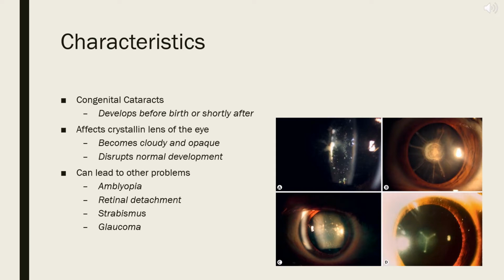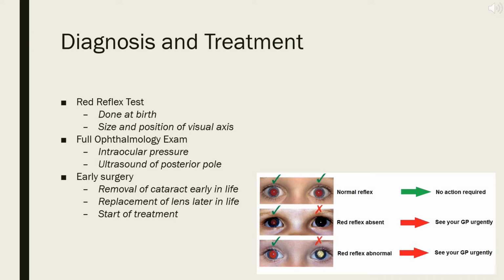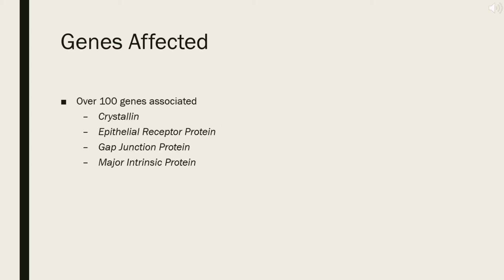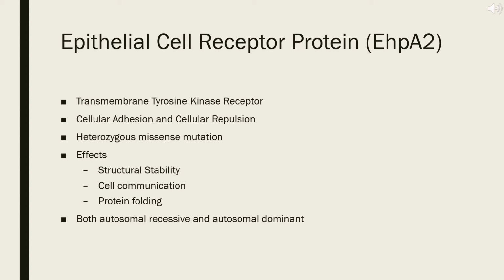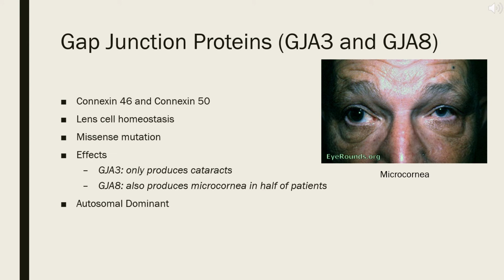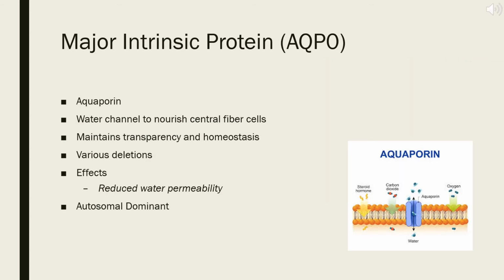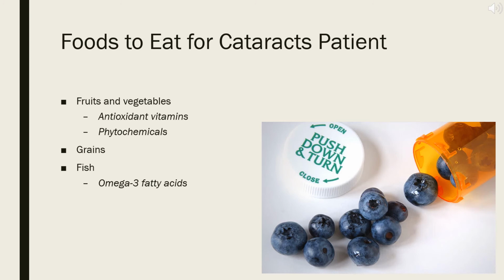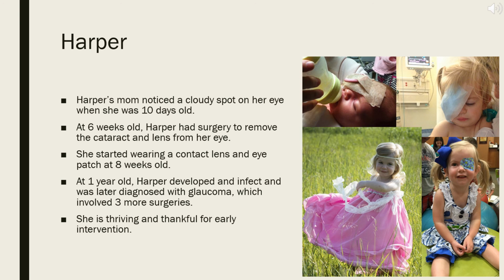Nutrigenomics Congenital Cataracts